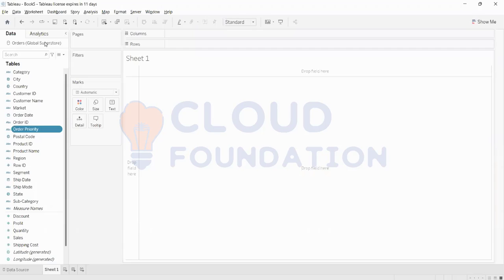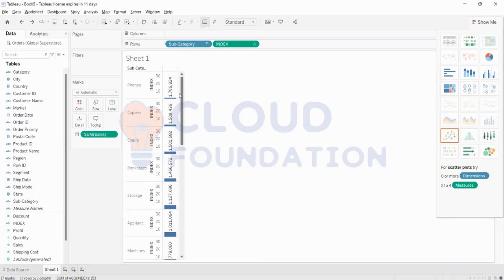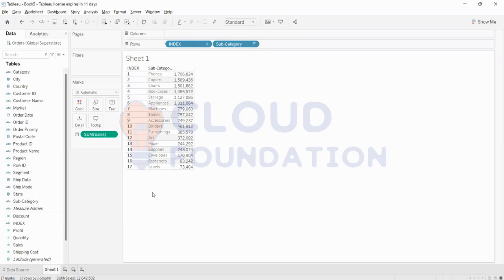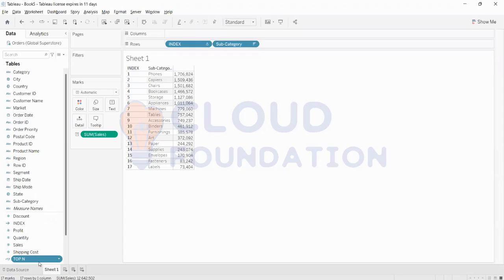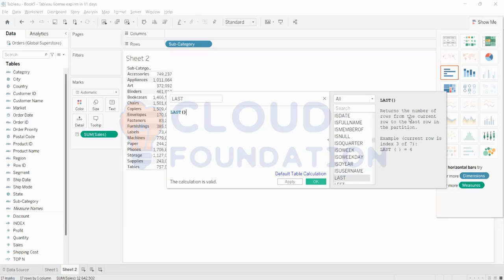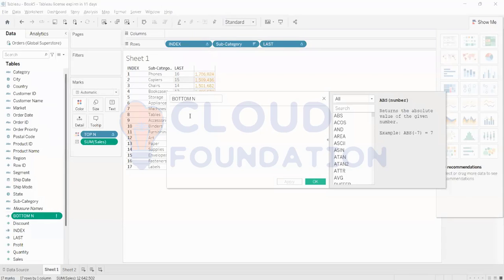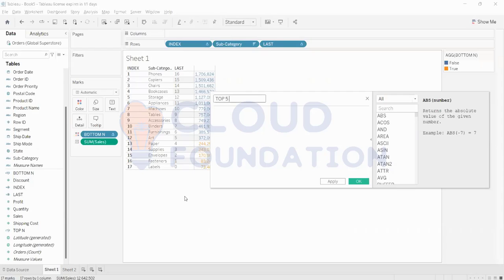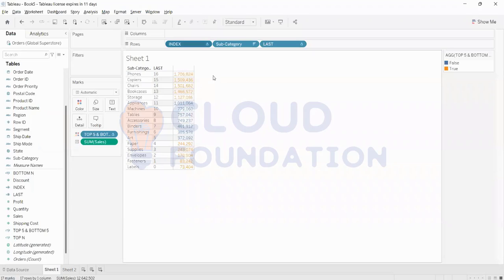Tableau Training | Tableau Online Training | Tableau Training for Beginners | Cloudfoundation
Tableau is a data visualization tool that can be used to create interactive, visually appealing charts and graphs. It is a popular tool among data analysts and business intelligence professionals.

Tableau training can help you learn how to use this powerful tool to its full potential. Through training, you will learn how to create various types of charts and graphs, and how to customize them to suit your needs. You will also learn how to use Tableau's interactive features to create dynamic and informative visualizations.

Looking for a comprehensive, yet flexible Tableau Tutorial?
Our expert faculty will guide you through all the concepts you need to know to pass the Tableau certification exam, while our full-time technical support team will be there to help you every step of the way. Plus, our flexible training hours mean you can study at a time that suits you.

Topic Covered: -
This video has covered the topic of Conditional Formating in Tableau.